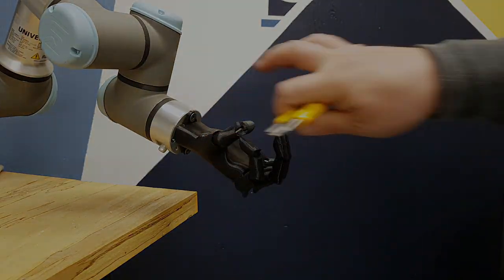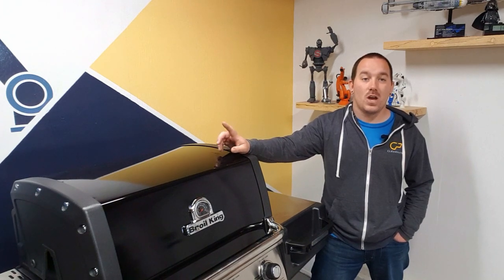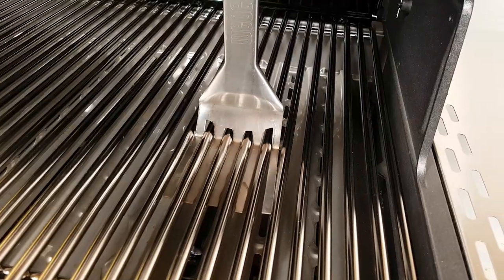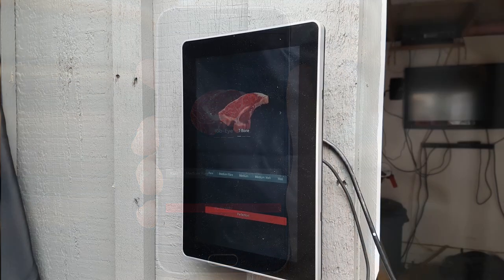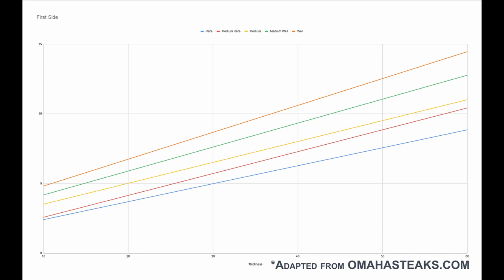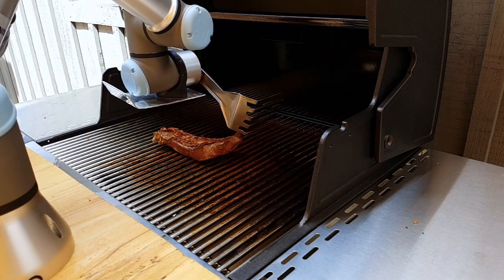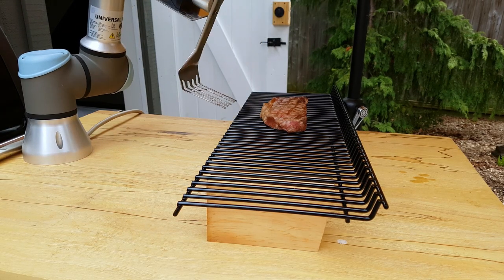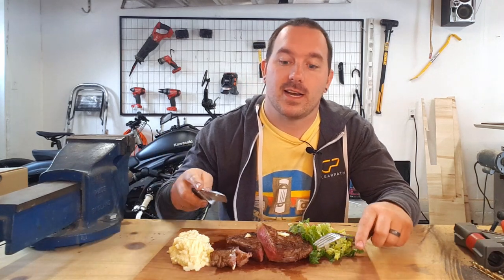Robot Grills Perfect Steak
I love a good steak on a summer day, but sometimes I don't feel like making it.  That is where Herman comes in.  This is how a collaborative arm can make the perfect steak every time!